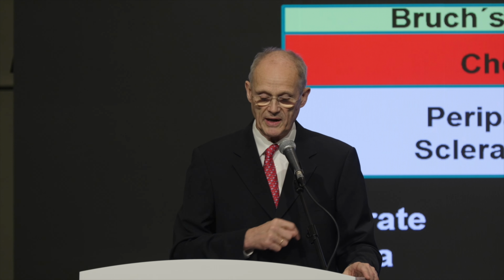2026 PISO: Myopic axial elongation: Anatomic findings for its better understanding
Present by Prof. Jost Jonas.